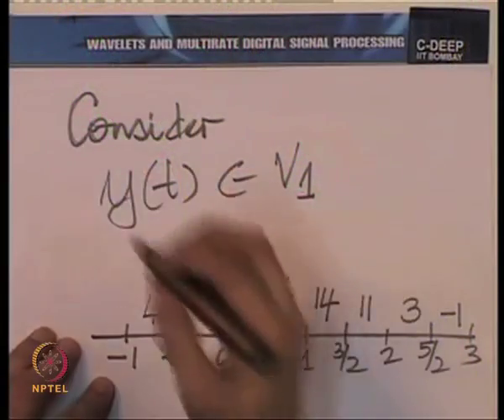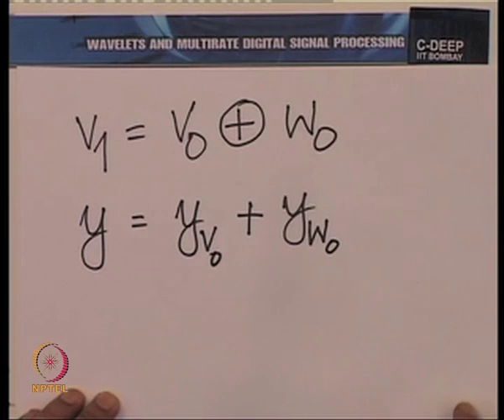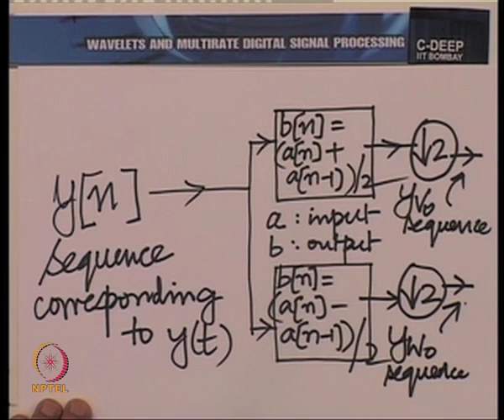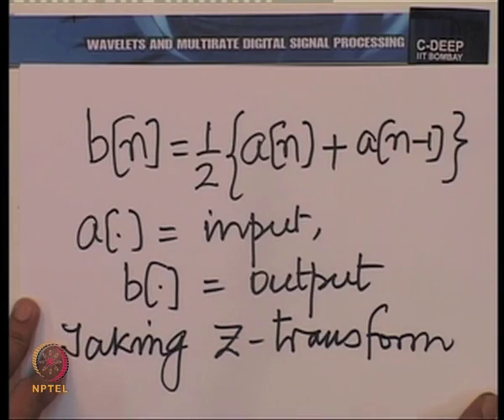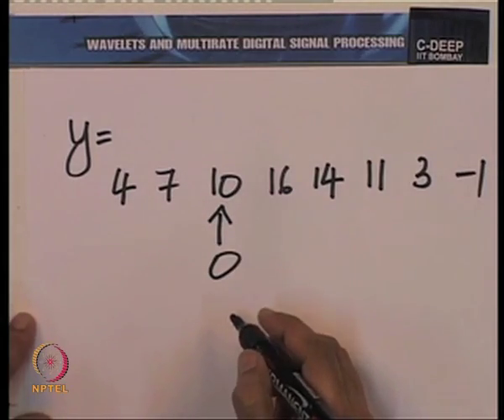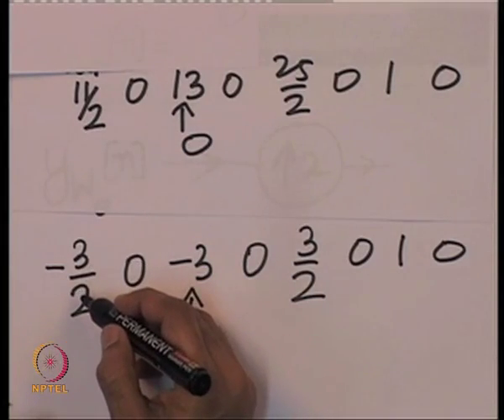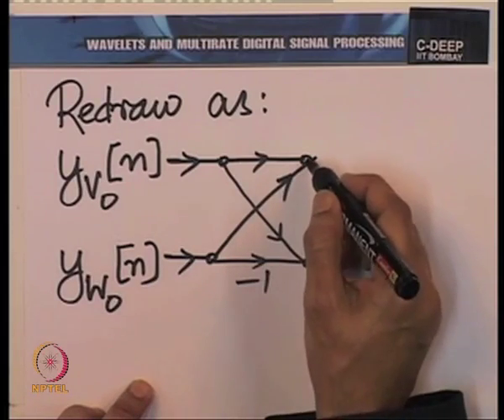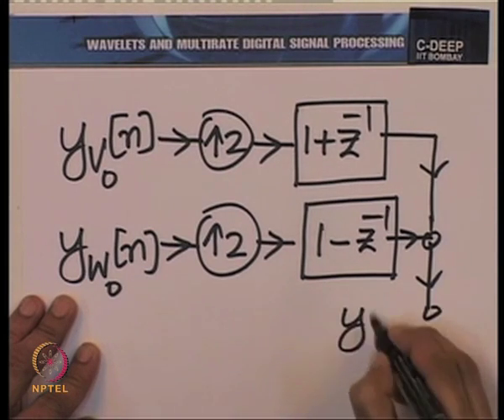Mod-01 Lec-06 The Haar Filter Bank